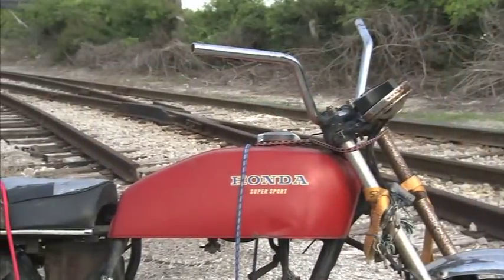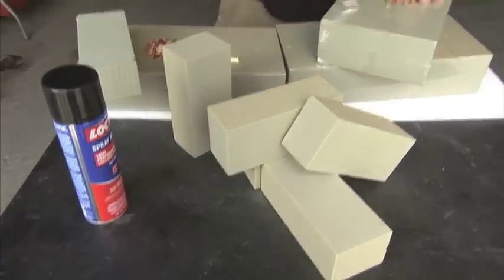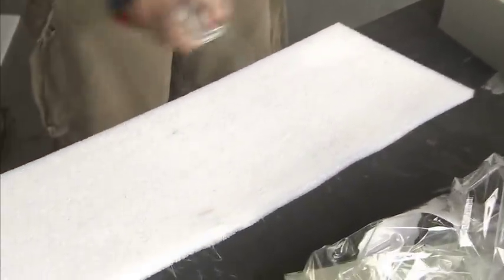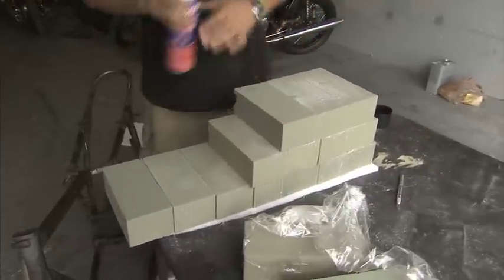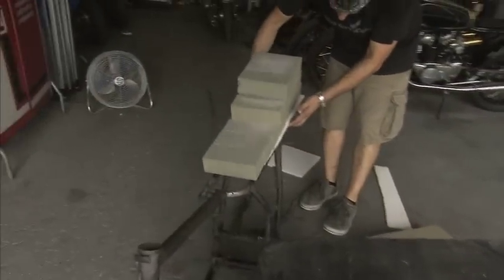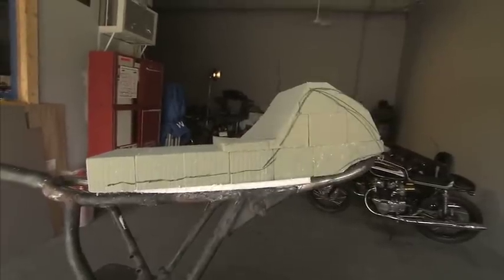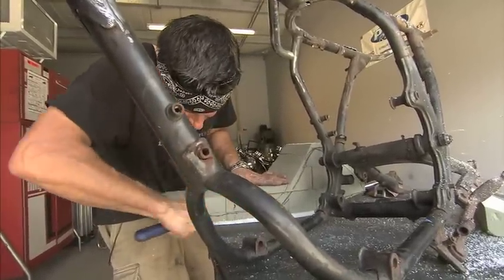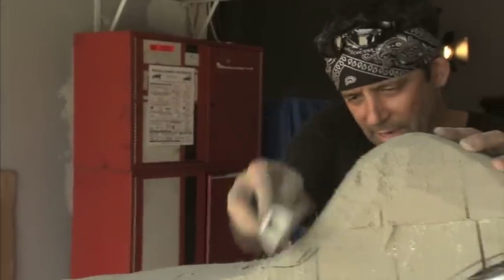Herm Narciso, Dime City Cycles - Makes a Fiberglass Cafe Racer Seat! - Part 1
Get All 4 Seasons of Cafe RacerTV for 1 low price.

Watch as Herm Narciso from Dime City Cycles shows you in part 1 of this DIY video how to build a custom fiberglass Cafe Racer seat with supplies you can get from the local arts and crafts and auto parts store.